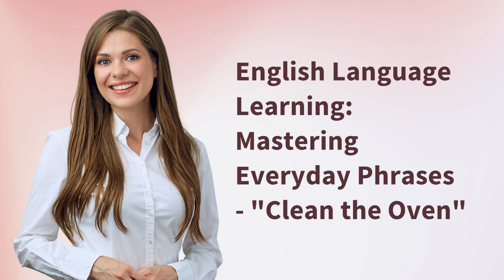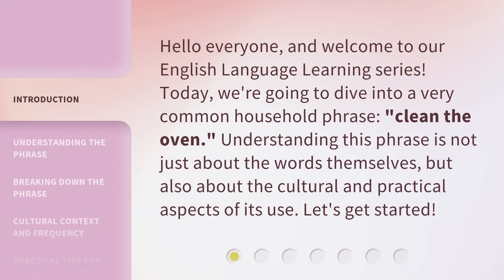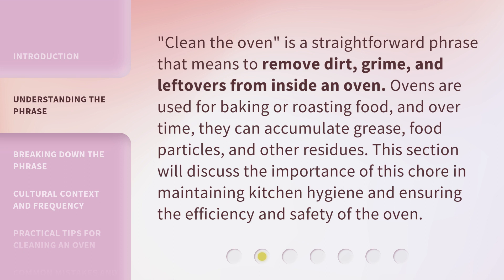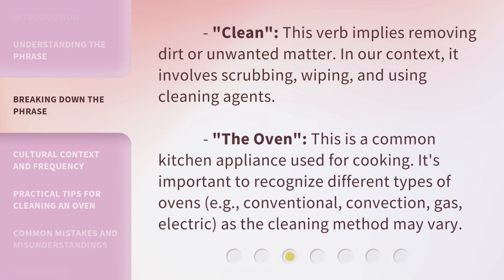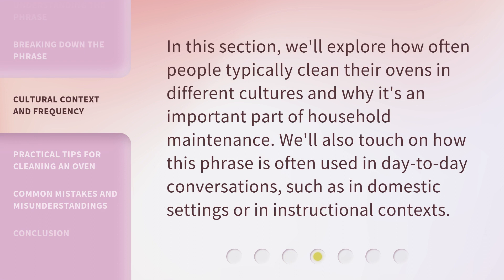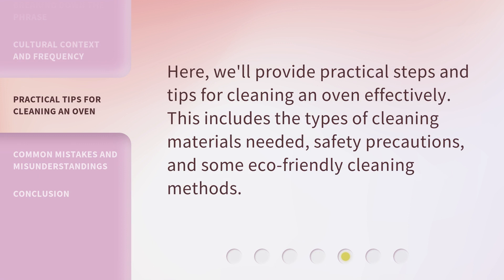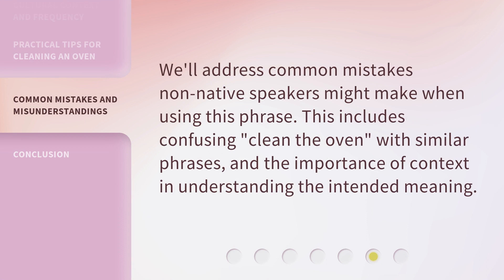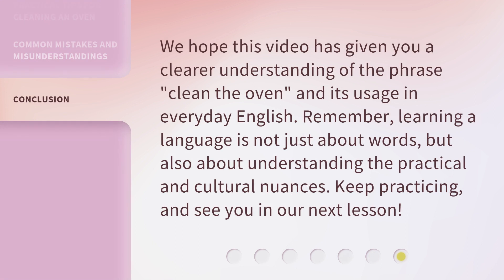English Language Learning: Mastering Everyday Phrases - "Clean the Oven"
Unlocking Fluency: Mastering Everyday English Phrases - 'Clean the Oven' • Enhance your English language skills by mastering the everyday phrase 'Clean the Oven'. Join us as we delve into the intricacies of this common expression and expand your vocabulary effortlessly.

00:00 • Introduction - English Language Learning: Mastering Everyday Phrases - "Clean the Oven"
00:31 • Understanding the Phrase
00:59 • Breaking Down the Phrase
01:29 • Cultural Context and Frequency
01:51 • Practical Tips for Cleaning an Oven
02:07 • Common Mistakes and Misunderstandings